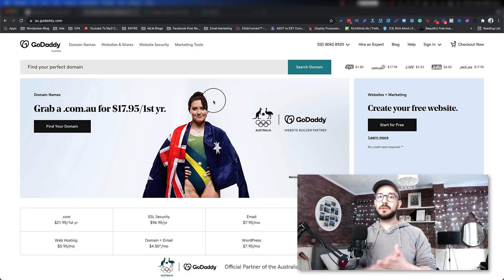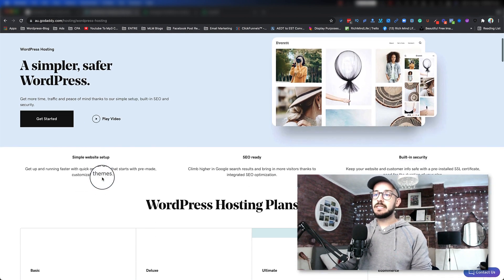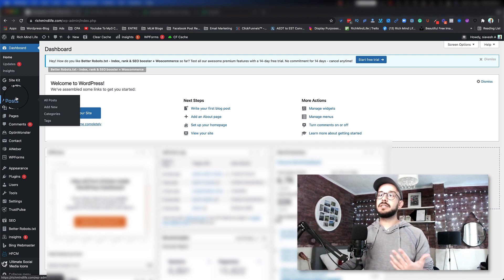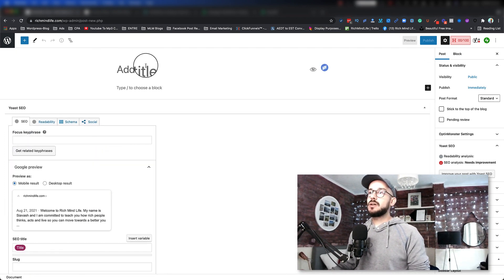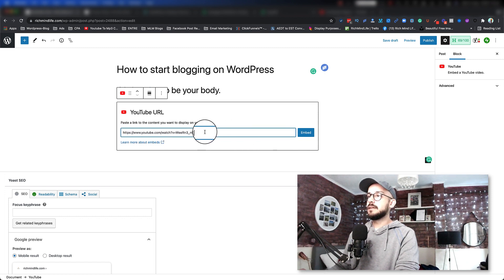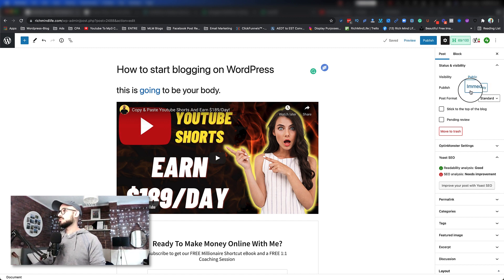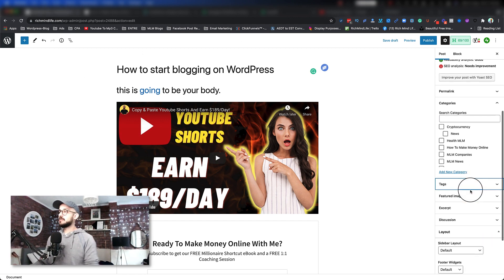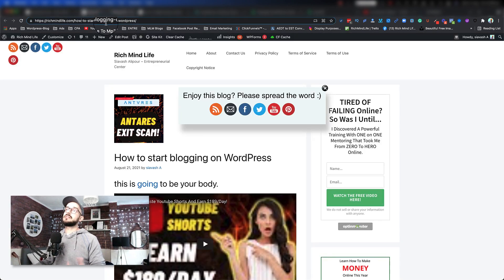How To Blog On WordPress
In this quick tutorial, I'm going to show you how you can start blogging on WordPress.

what I’ll be covering are:

1.What is WordPress?
2.How to Set Up WordPress Hosting?
3.How to write your first blog post in WordPress

WordPress is Software that helps you build websites without needing to know how to code.

Simply put, when buying a hosting platform for your WordPress, that hosting platform installs the latest version of WordPress for you and you can go from there.

WordPress Hosting Platforms
Now there are too many hosting platforms out there, and they all have their pros and cons.

I’m not going into too many details about that. This tutorial is more about how to get up and running with WordPress. You can do your own research about the hosting platforms and choose what fits you the best.